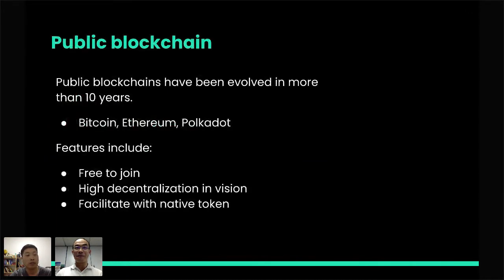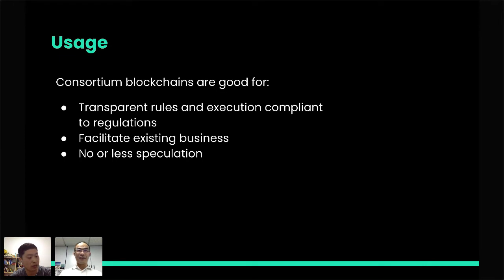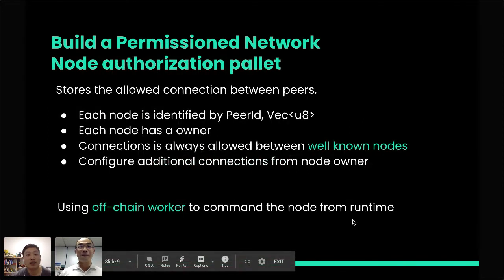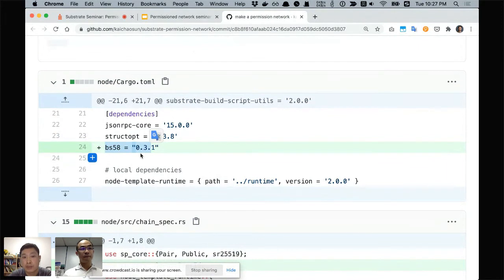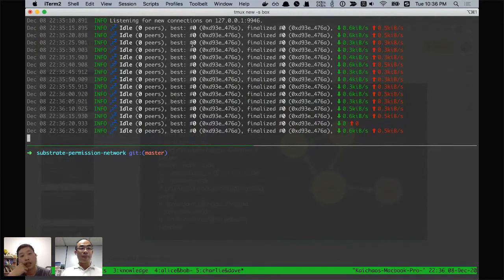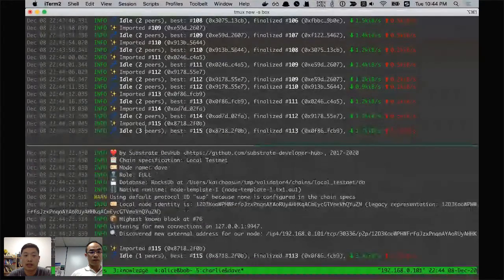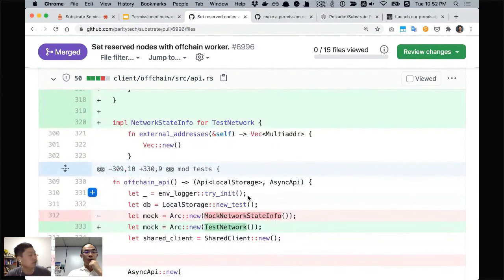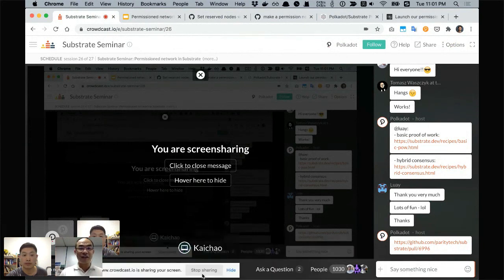Permissioned Network in Substrate | Substrate Seminar | Archives